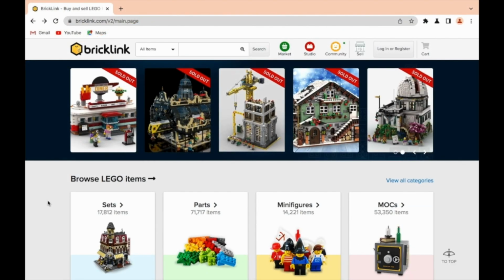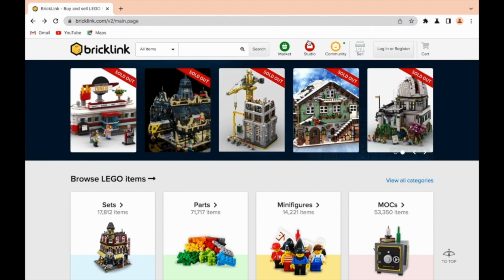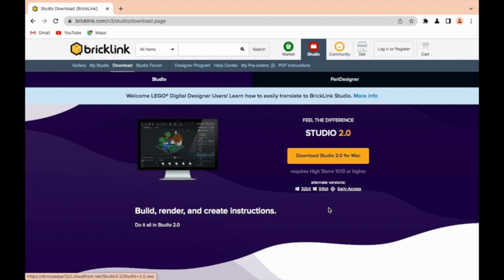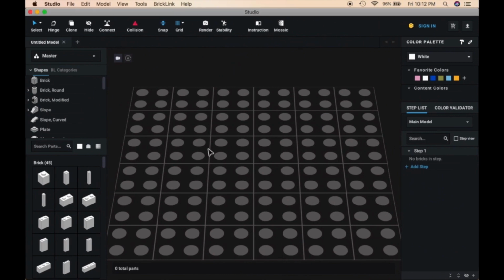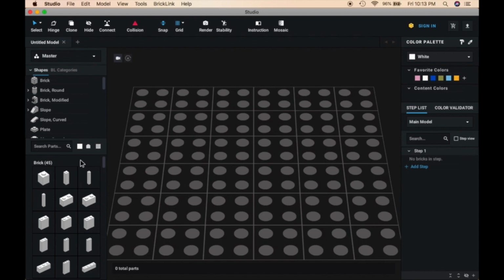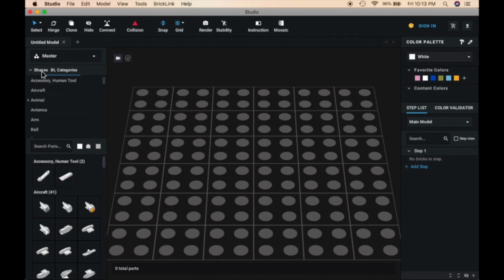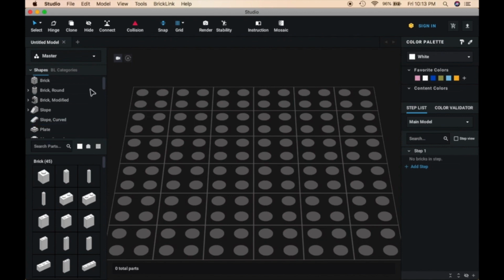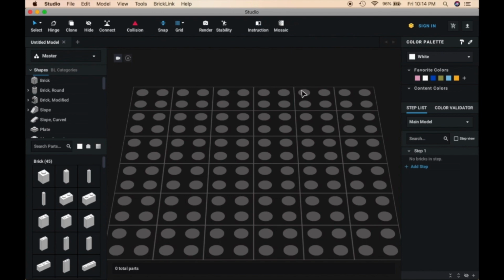8.1 Introduction to Studio 2.0 - World Robot Olympiad Robomission Junior 2023 Tutorial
This video walks you through the Studio 2.0 software which is used to design the LEGO Robot in the digital form.

Dear Students, Coaches, and Parents,

I have tried my best to keep the WRO Ethics code intact while creating the WRO Robomission Junior category 2023 tutorial. This will help you to prepare for the competition step by step. It is suitable for beginners and experienced teams.

In this tutorial, I used LEGO Mindstorms EV3 Robotics set and EV3 Lab software. But if you are using Spike Prime and any other software platform then also this course may be useful for you because the strategy to solve the challenge and programming concepts remains the same. Only one thing you should not expect from this course is the direct solution to the challenge.

Regards,
Vishnu Agarwal
Coach, WRO | Founder, ROBO-G